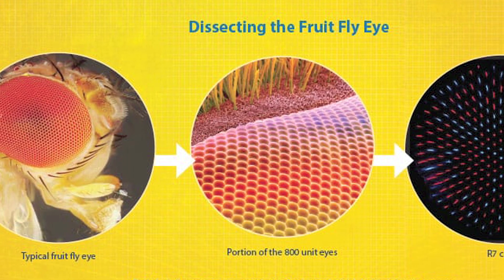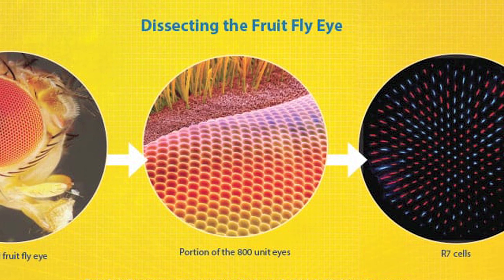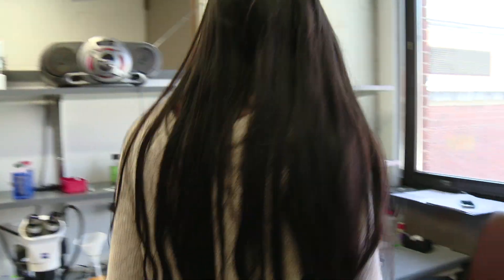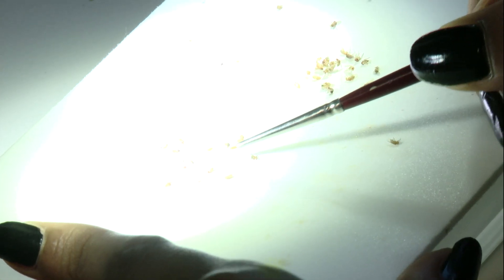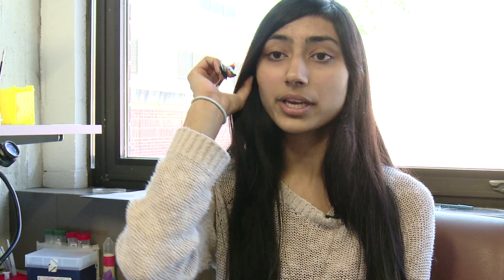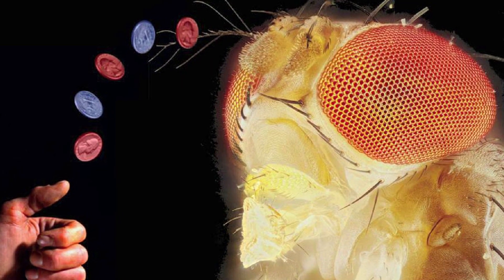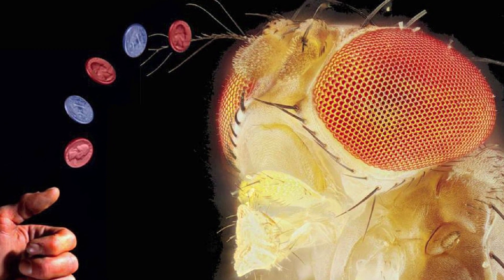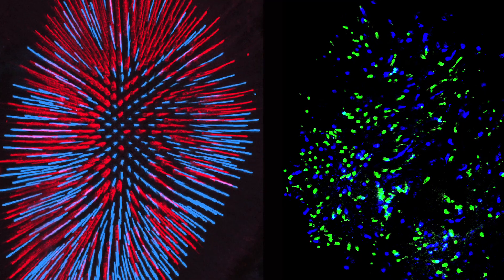Have A Impact On People's Lives! Try Medical Research like Mahek.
Meet Mahek Mehta, an intern in the Johnston Lab at Johns Hopkins University. Mahek’s research involves how fruit flies see and their vision is determined with the goal of learning how color perception works inside a fly’s retina.